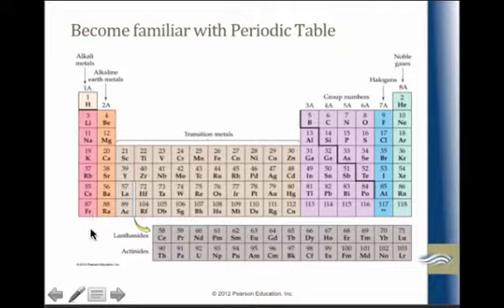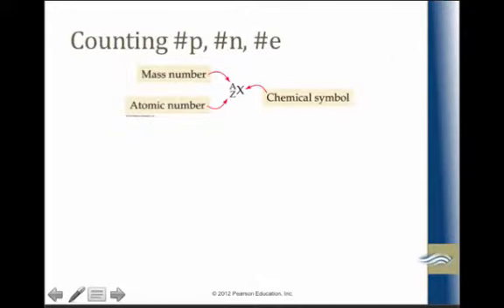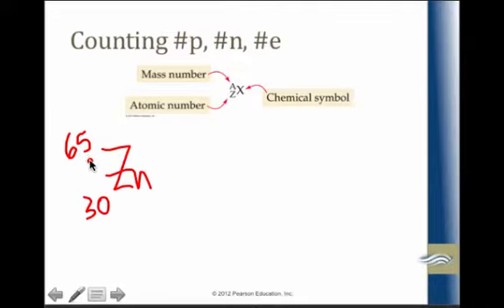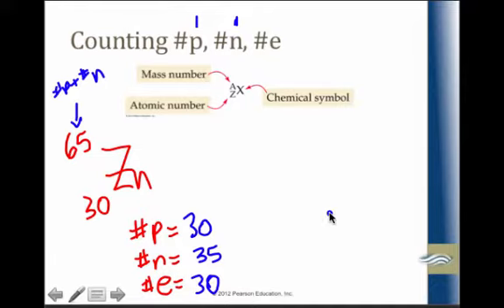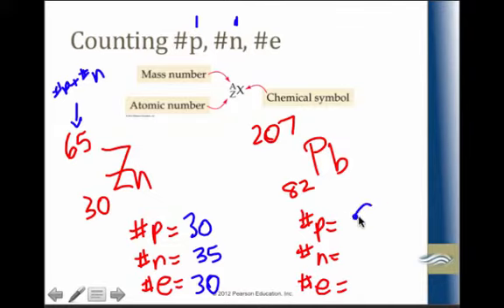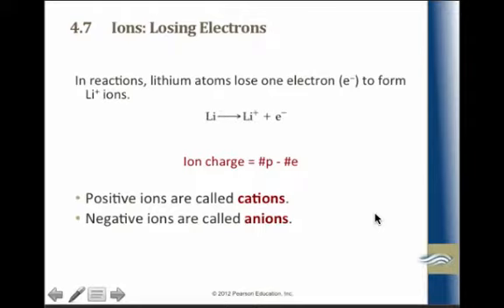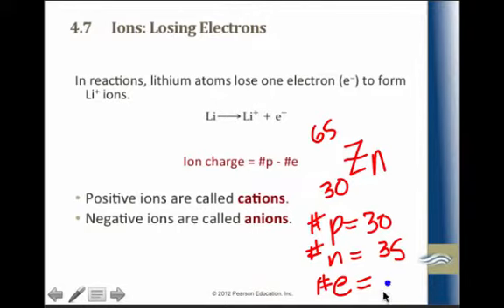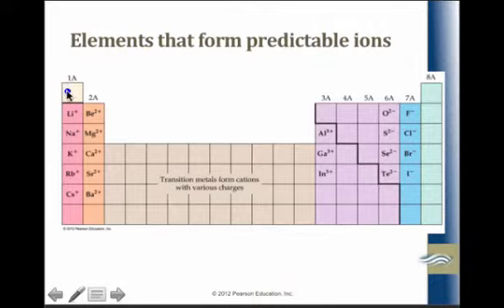Atomic Mass, Ions, Isotopes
Table of Contents:

00:55 - PT Quiz
01:25 - Counting
08:34 - 4.8 Isotopes: Natural Abundance